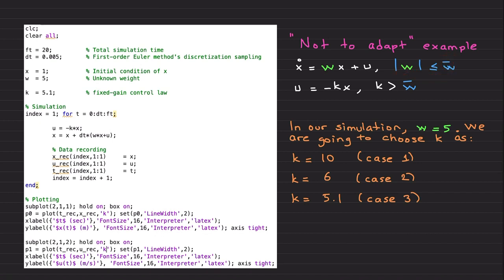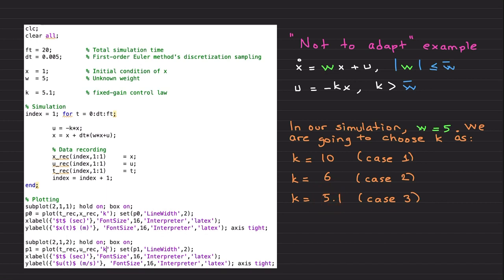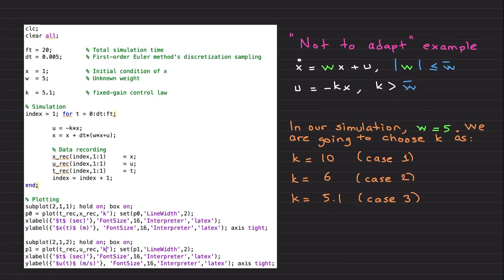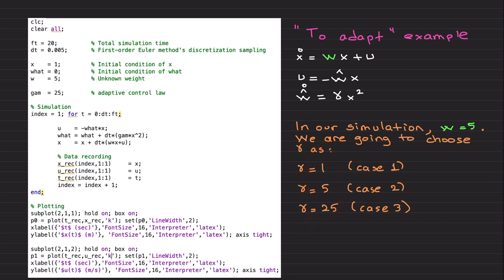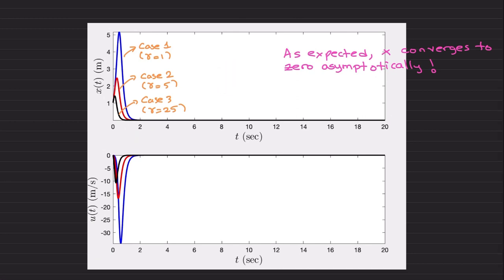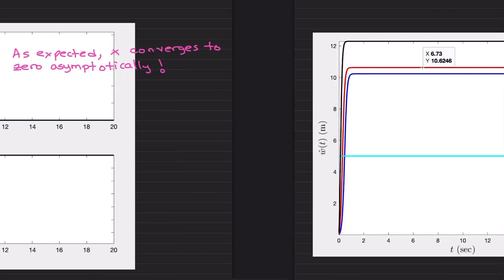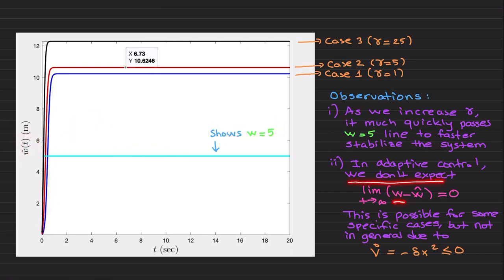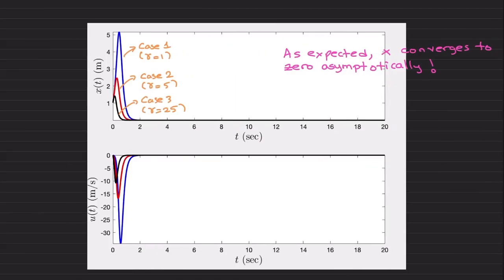To Adapt or Not to Adapt Example in Matlab (Lectures on Adaptive Control and Learning)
Following up the theoretical content of the previous video entitled "To Adapt or Not to Adapt," this video presents two examples using Matlab for the "to adapt" and "not to adapt" cases. Have fun!